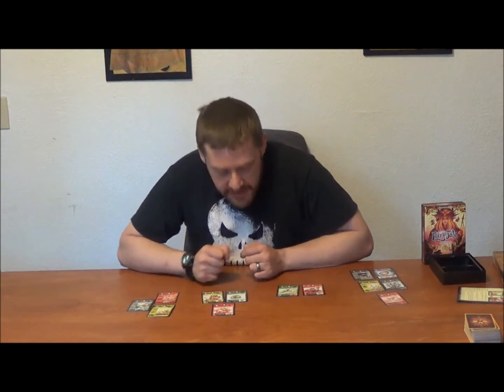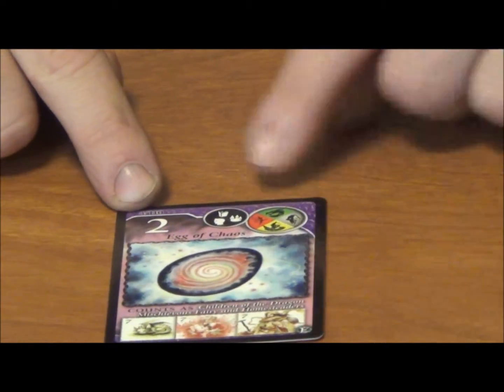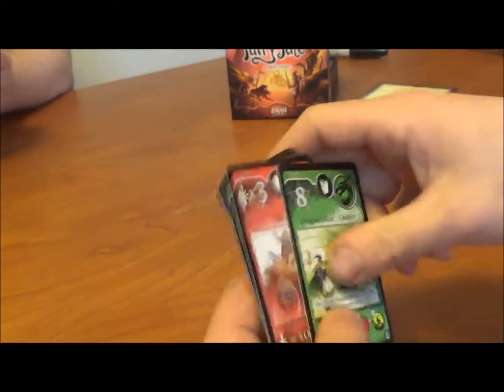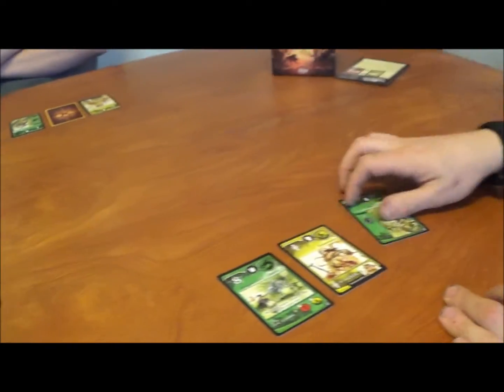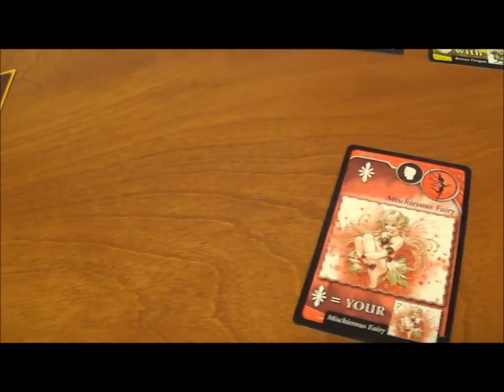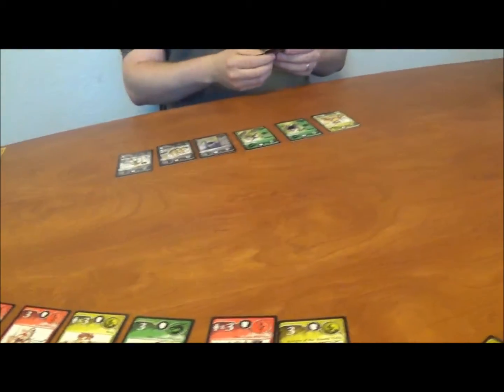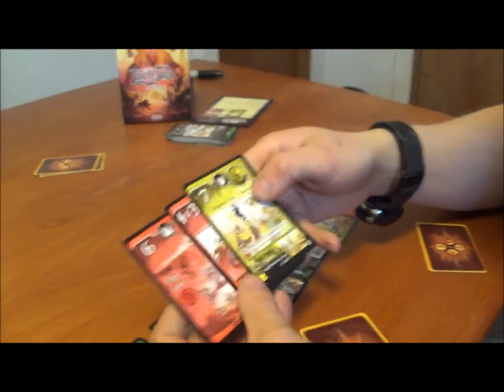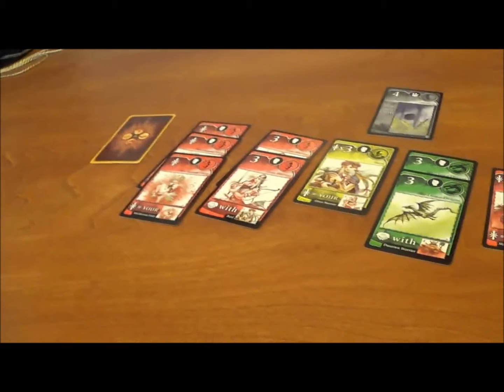Gaming on a Budget: Fairy Tale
Review of Fairy Tail from Z-man games. Fantastic introduction to card drafting that plays insanely quick for how much fun it is. I'm all fired up for this game!